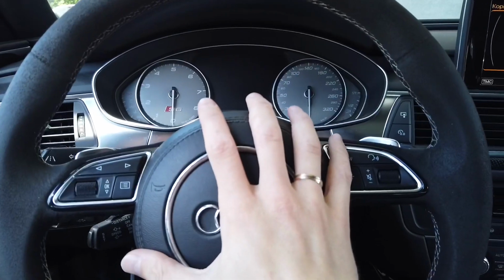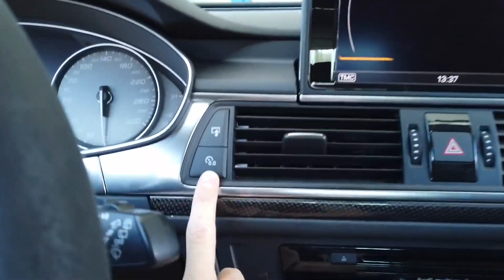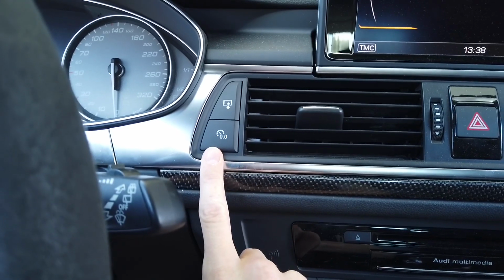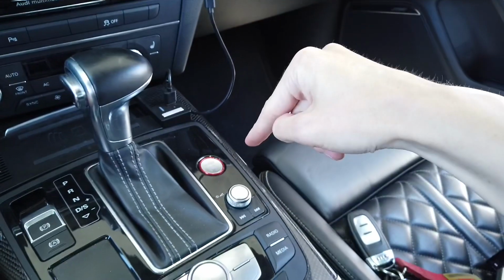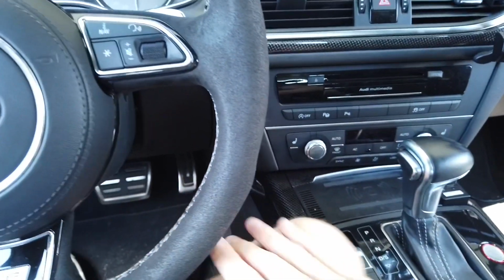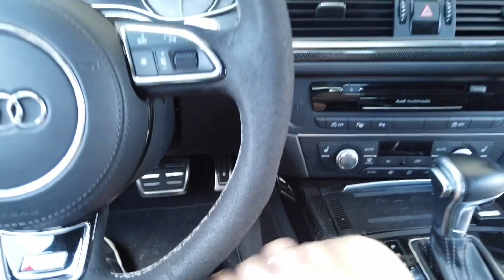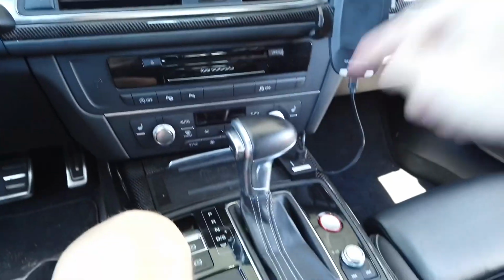Audi A6 C7 (4G) instrument cluster hidden screen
There's a hidden menu in Audi A6 C7 (4G) instrument cluster that will let you check current module 17 coding, hardware part number and some other information about the dashboard unit. There are no options for customization over there in this menu, so you still need diagnostic interface to enable features like needle sweep, laptimer, boot screen logo, etc... But still I think it's interesting, so I just wanted to show you how to enter this AudiA6C7 hidden screen and what's inside.

0:00 Audi A6 C7 instrument cluster
0:32 button procedure
0:41 instrument cluster hidden menu
1:29 exit hidden menu